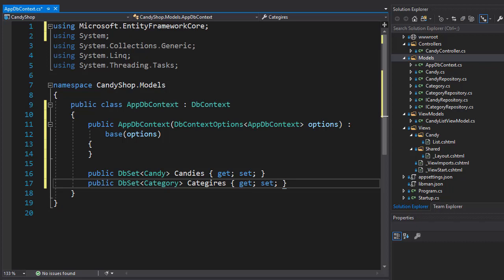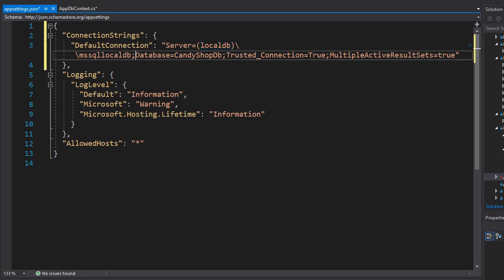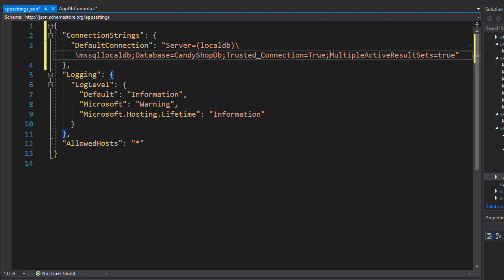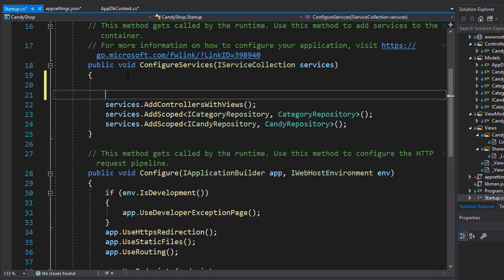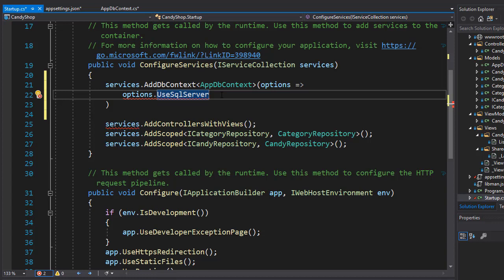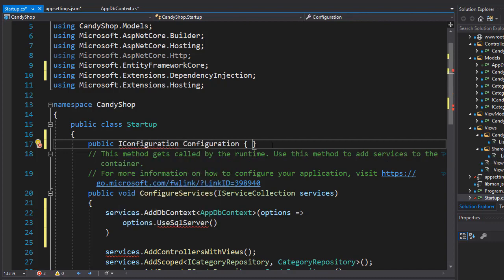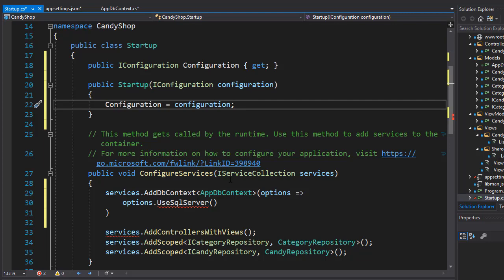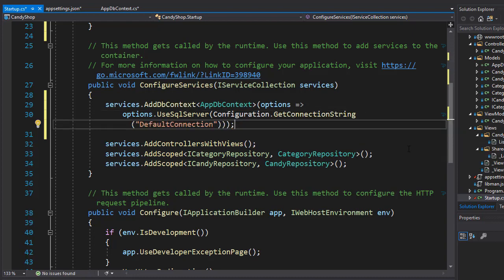Creating ASP.Net Core 3.0 e-Shop: Adding Connection String 23/39